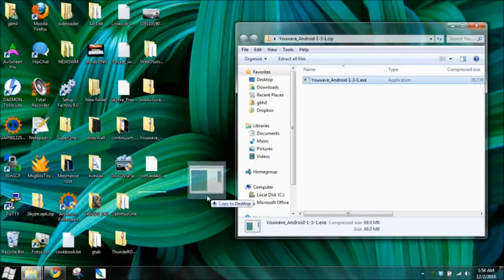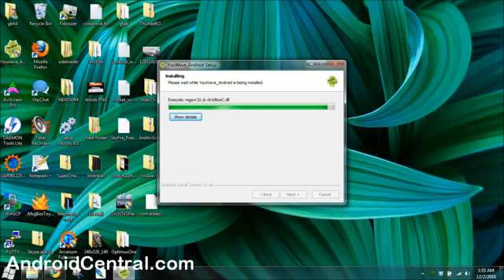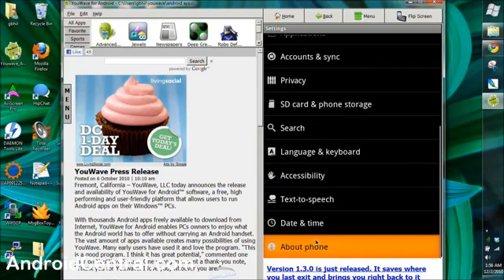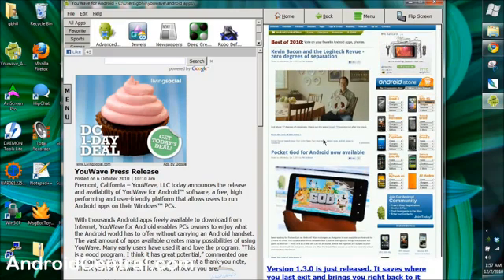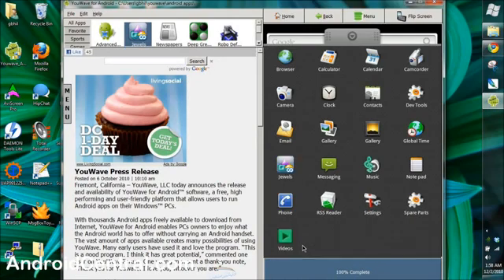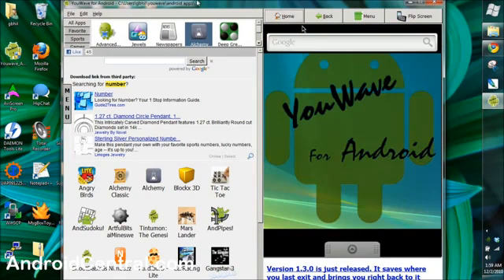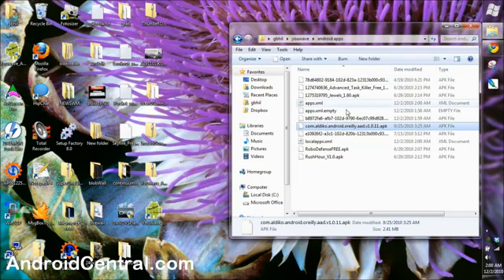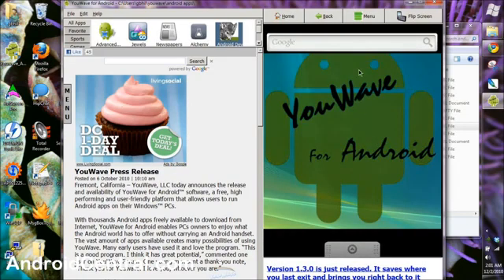Android para Windows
Para mais notícias sobre o sistema operacional móvel da Google acesse nosso se você gostou deste video não se esqueça de clicar em gostei, e não se esqueça de favoritar e compartilhar nas redes sociais.